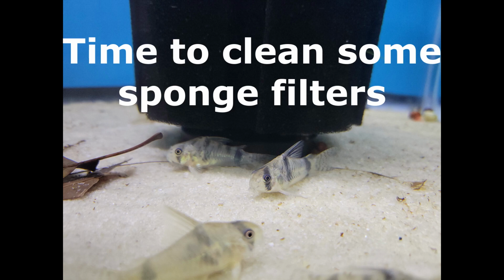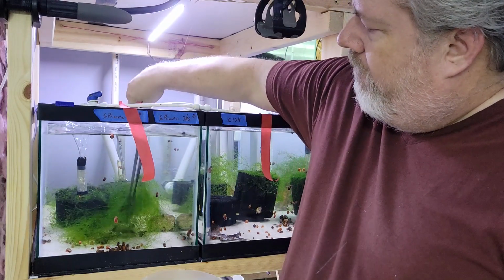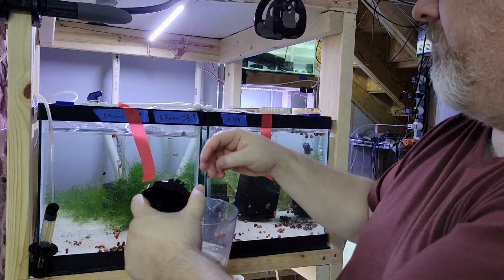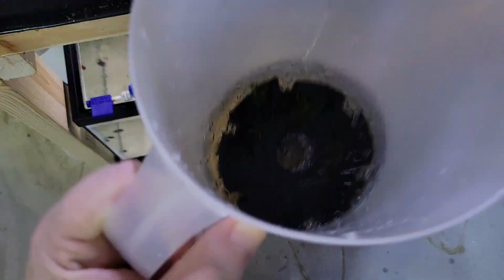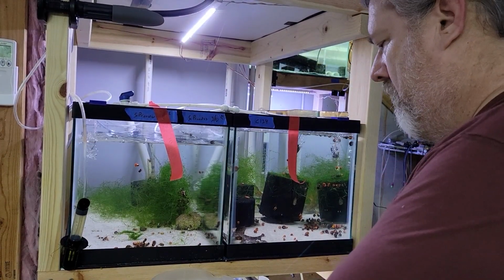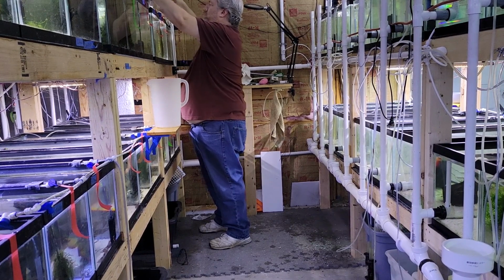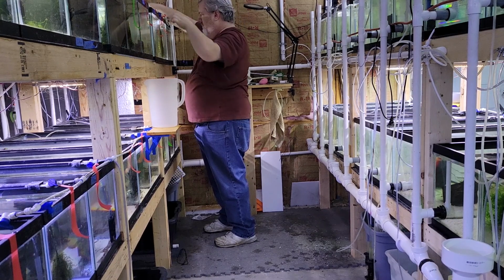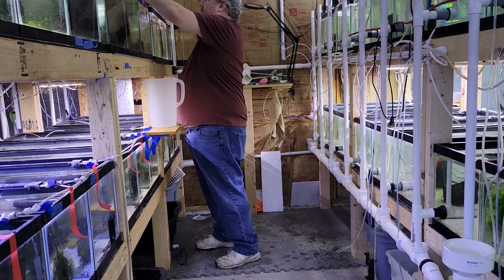Sponge filter cleaning time! How simple and efficient is your process?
This is how I go about cleaning a boat load of sponge filters